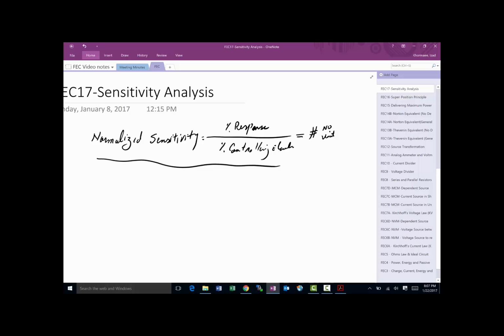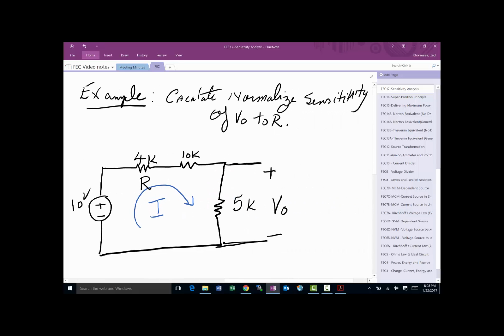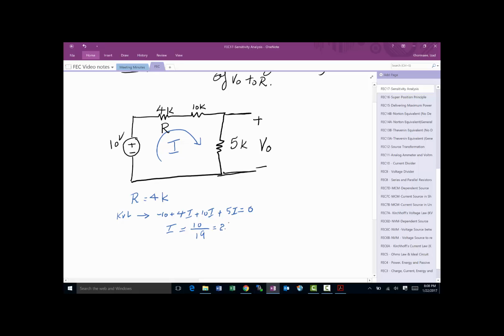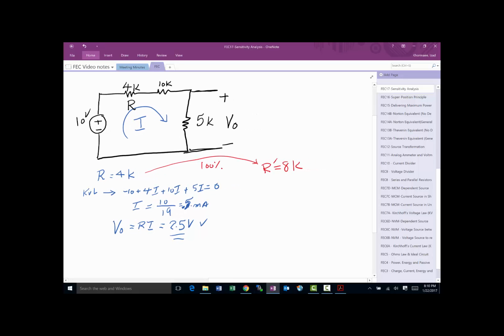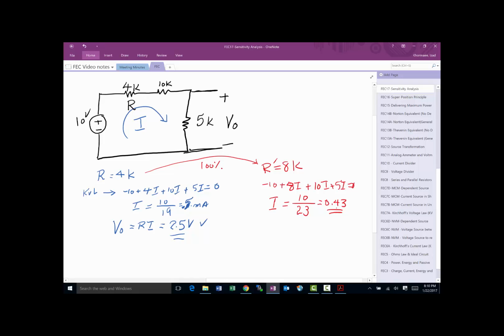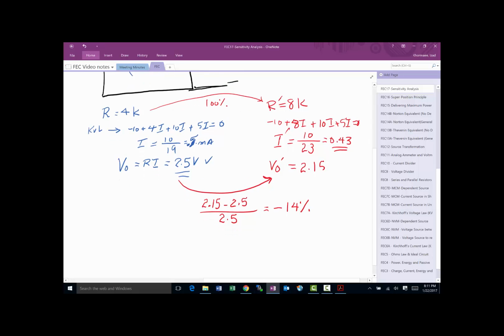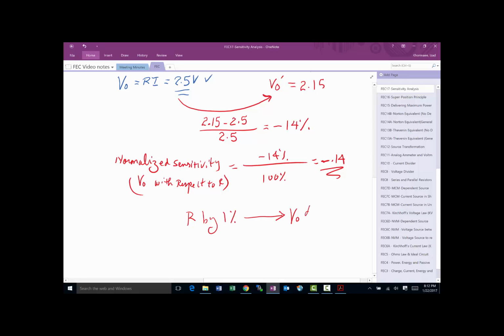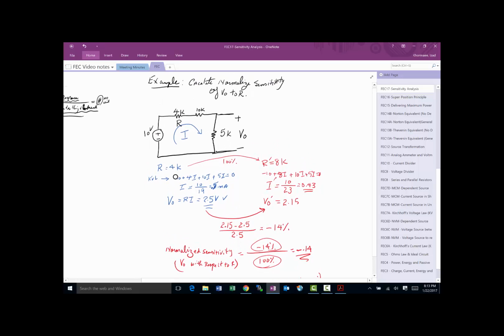FEC17 Sensitivity Analysis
Electrical Circuit Sensitivity Analysis